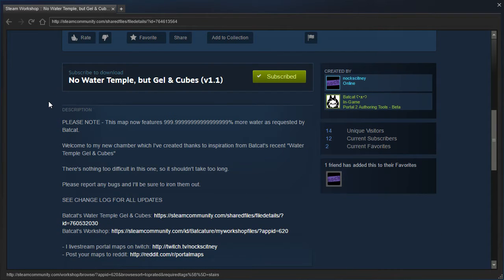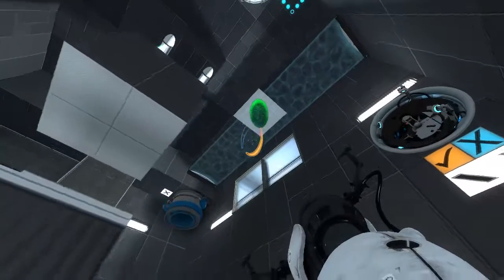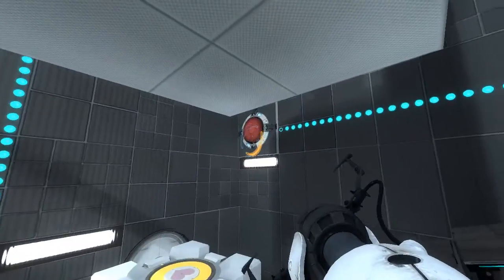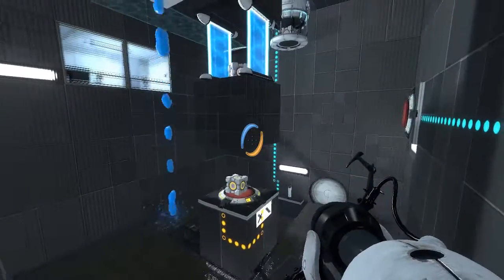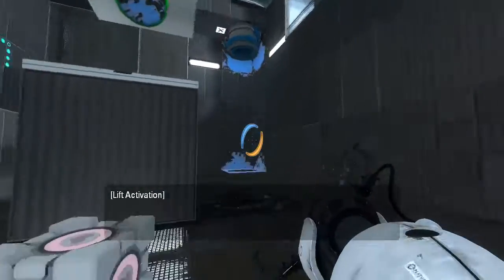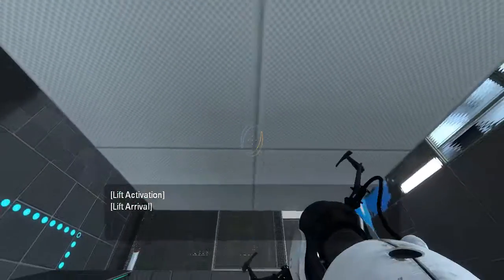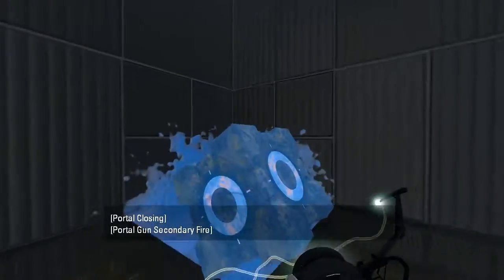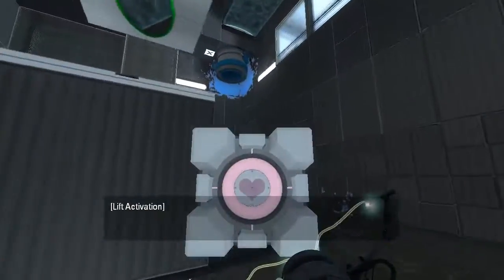Portal 2 PeTI - "No Water Temple, but Gel & Cubes" by Nockscitney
Blind playthrough. Shortly after playing (about 1.5 hours) he updated the map, so this is a playthrough of an older version.